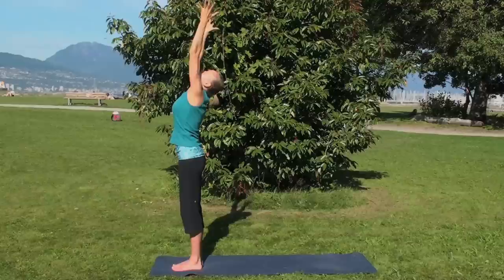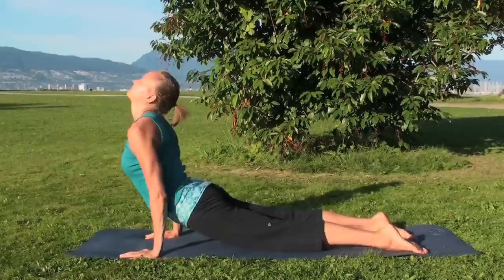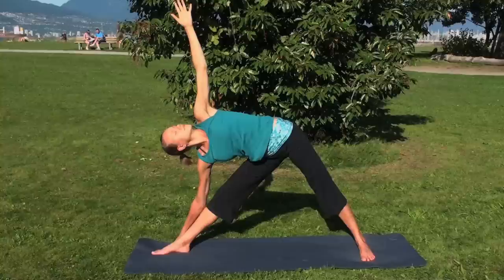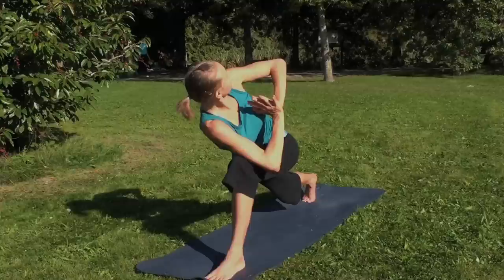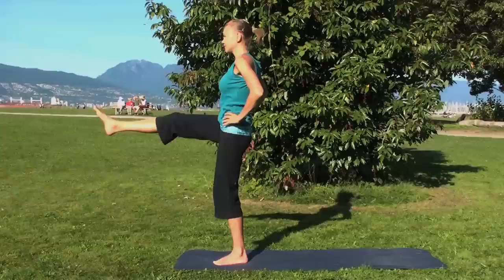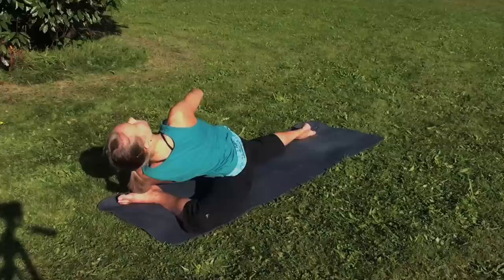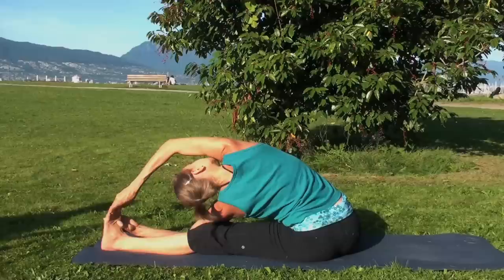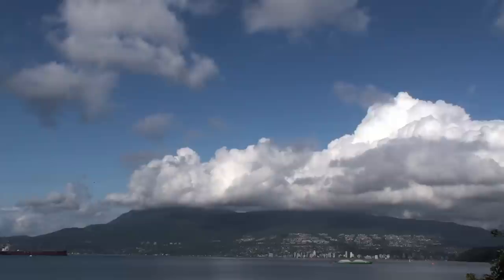Power Yoga with Katie Kreter: Power Yoga with Twists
DoYogaWithMe.com | If you are looking to challenge yourself with an invigorating power yoga class that opens up the entire body, then try out Power Yoga with Twists! You will twist your body in many different ways from many different positions. Get ready to sweat - and to feel absolutely energized!